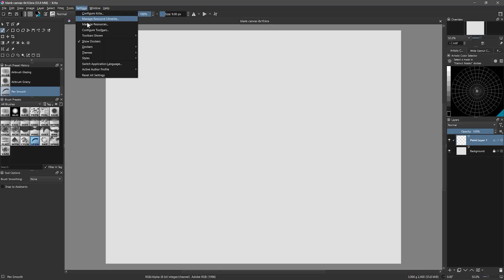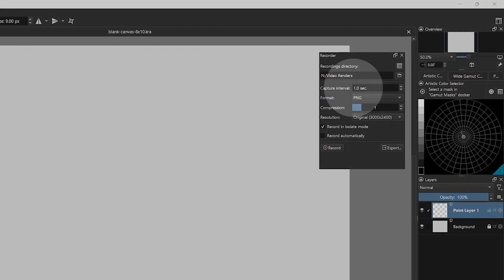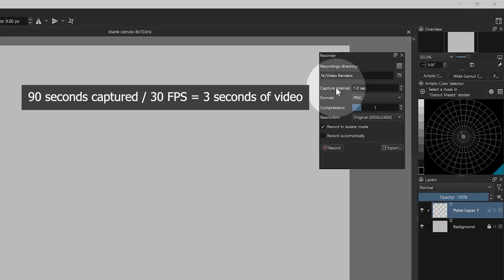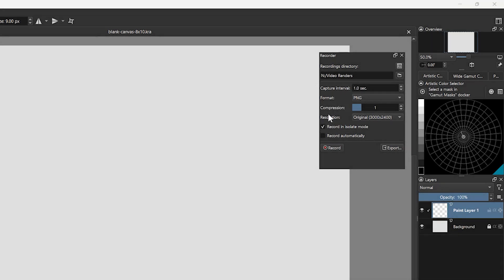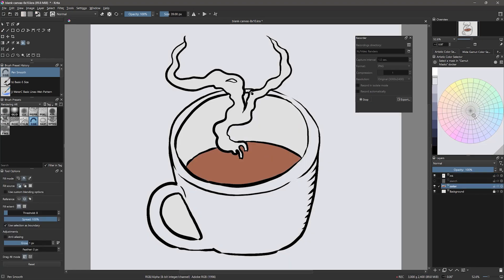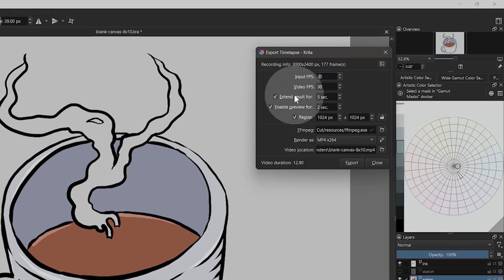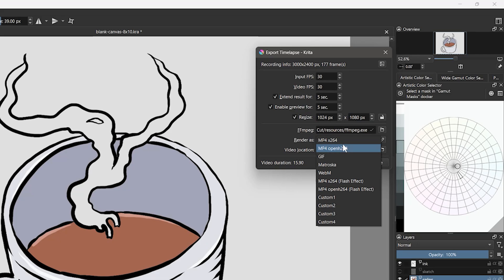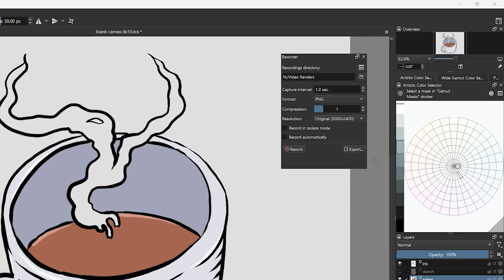How to Make a Time Lapse Art Video - Krita 5 Recorder Docker Tutorial | Aaron Rutten 🔴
Learn how to record on Krita using the Recording Docker to make a time lapse video of your art process.